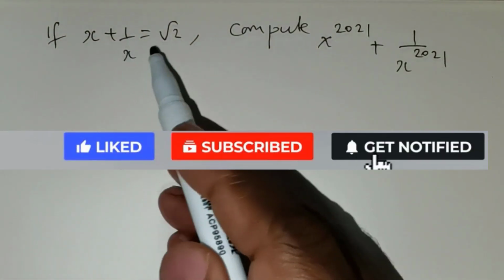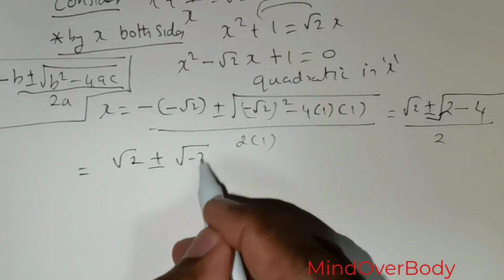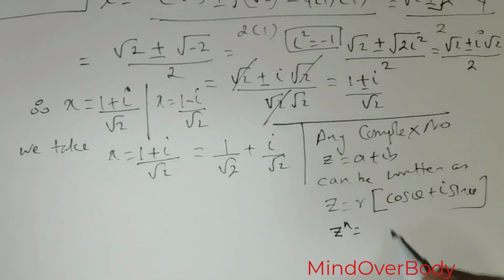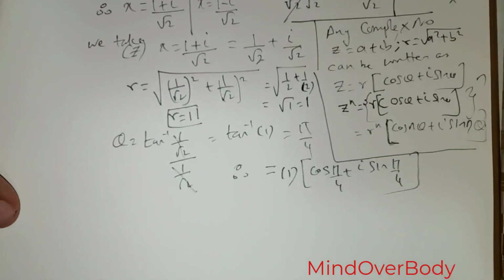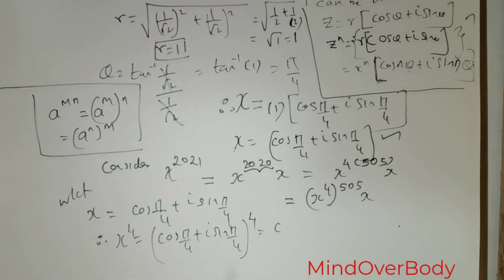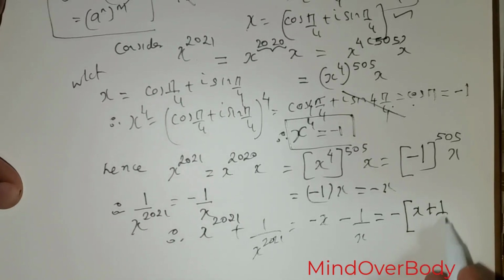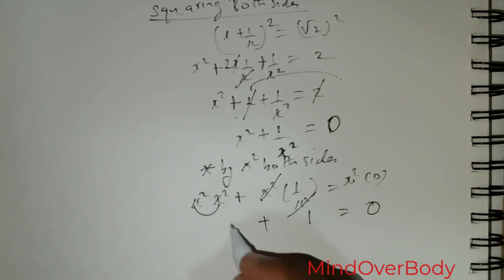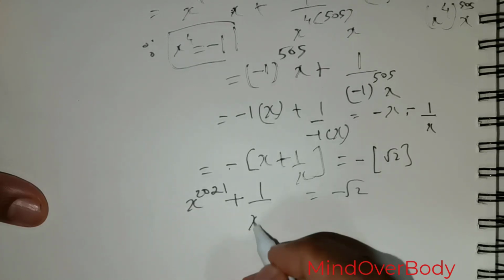Olympiad Mathematics Prep| Learn to find the value of x^2021+(1/x^2021) In Different Ways